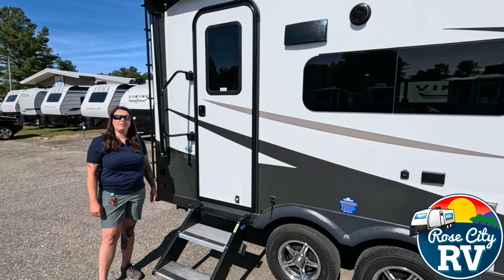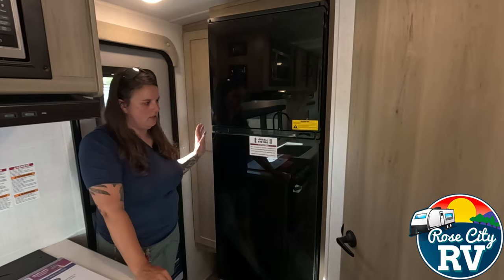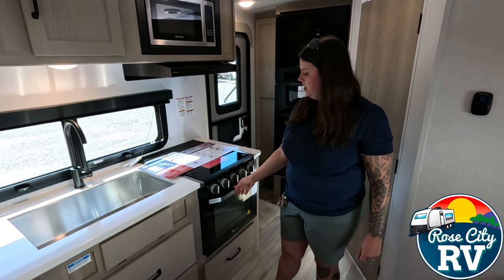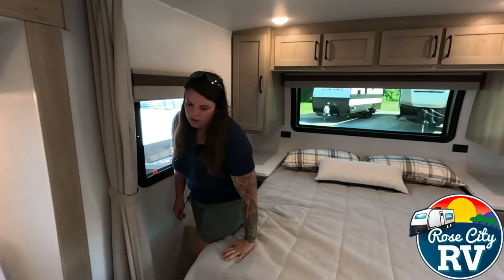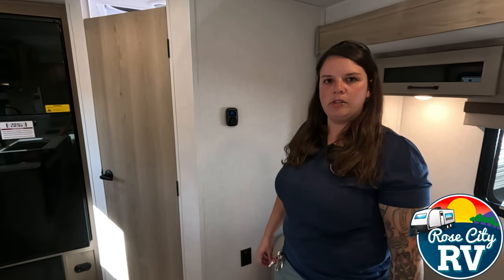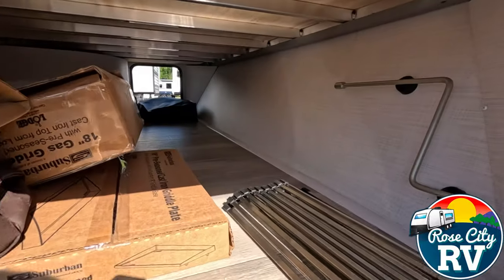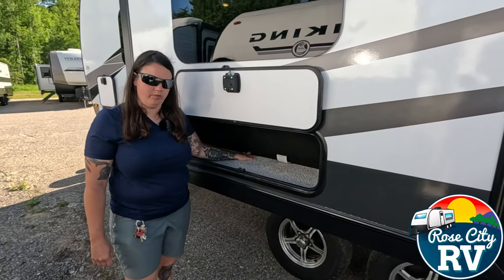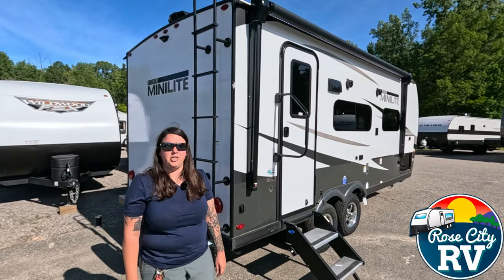2024 Rockwood Mini Lite 2109S!!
2024 Rockwood Mini Lite 2109S

Weights & Measures:
Bed - 60"x74"

Options:
Pass thru storage
Battery disconnect
Keyed alike locks
Power tongue jack
2" accessory hitch
200w solar panel
1800w inverter
12v TV with radio
Showermiser water saving system
Frameless windows